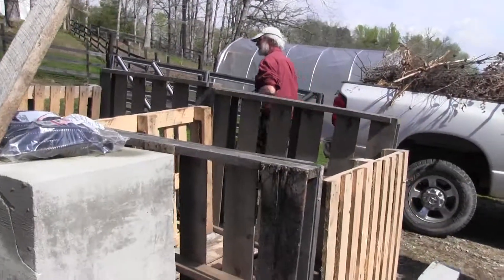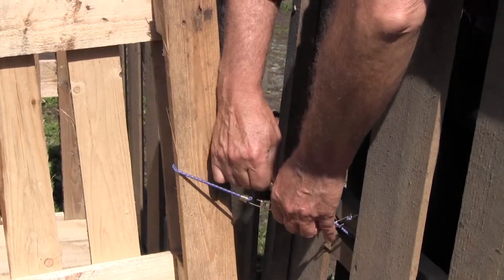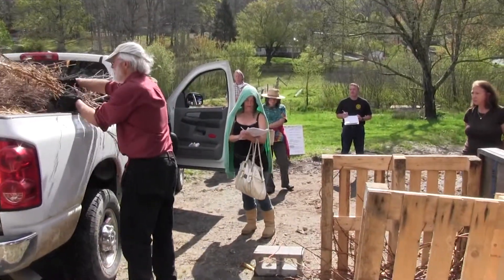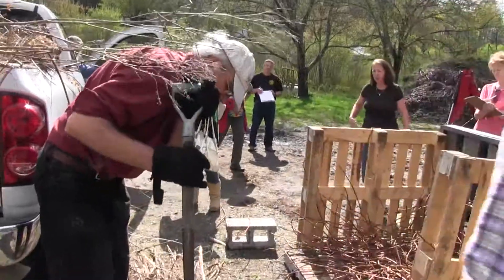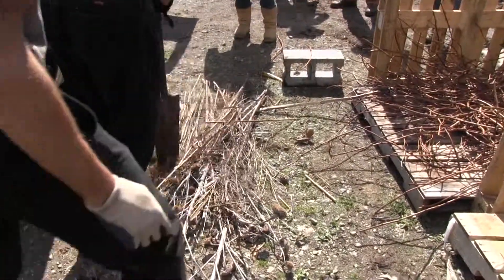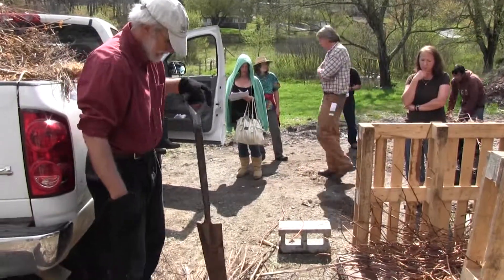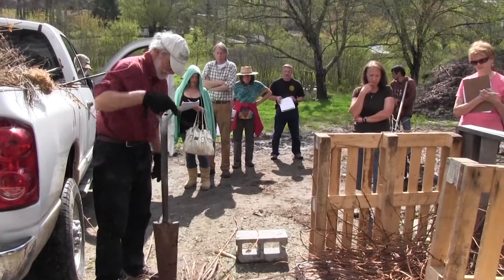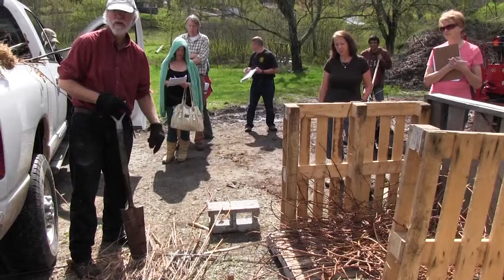Fertility Systems I, Part 4